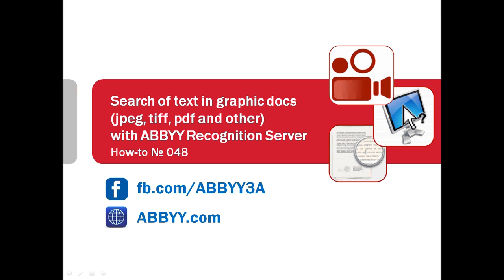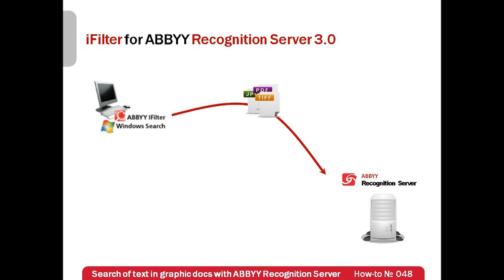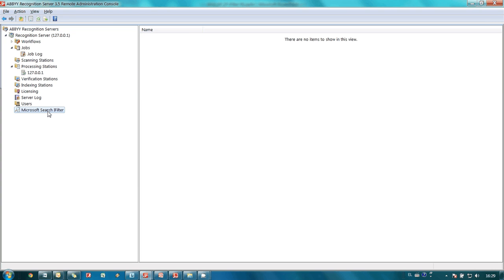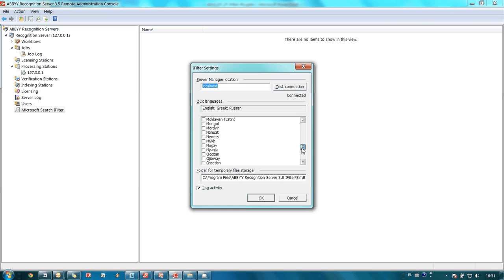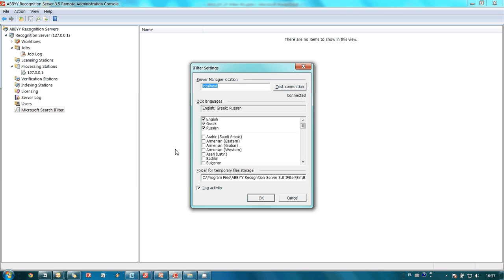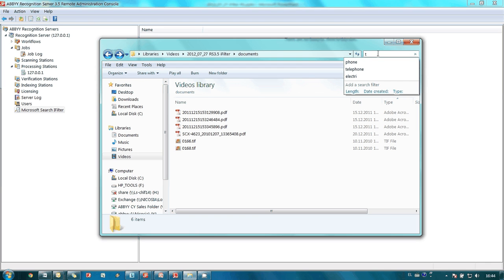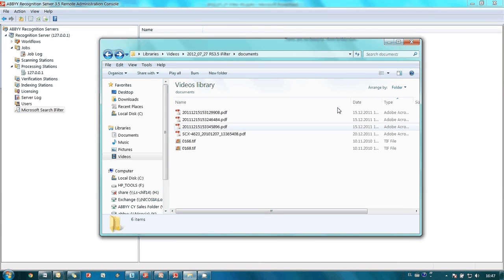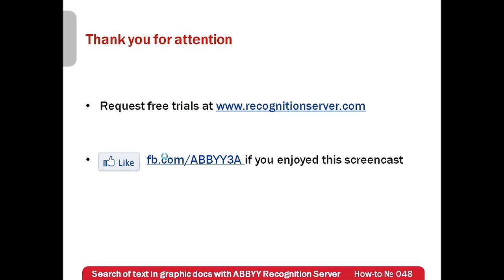How-to № 048 — Search for text through jpeg, tiff and other images with ABBYY Recognition Server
If you have a lot of documents scanned and saved in graphic formats (such as jpeg, tiff, pdf and others) and need full text search through these docs, then ABBYY Recogntion Server with iFilter add-on is definitely for you.
After being installed and configured iFilter finds jpeg, tiff, pdf and other graphic files on your computer and sends them to ABBYY Recognition Server for further recognition. Recognition Server returns text for each document and when you launch windows search it finds documents with needed text even if they are in jpegs, tiffs, pdfs or other formats! In this screencast it is shown how to
— Configure iFilter
— Run full text search through graphic docs
— Find text in jpeg, tiff, pdf and other graphic docs